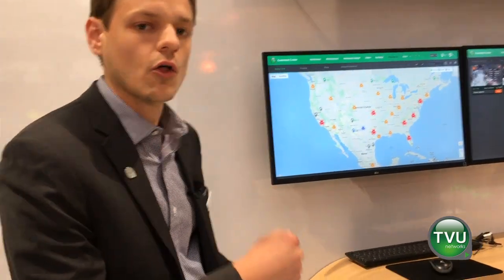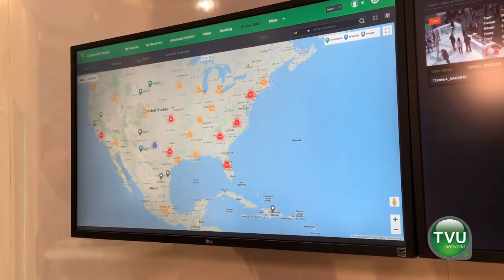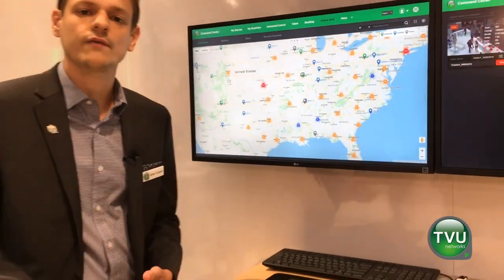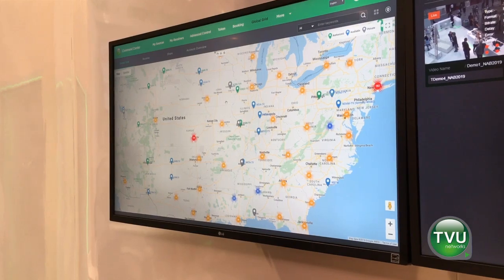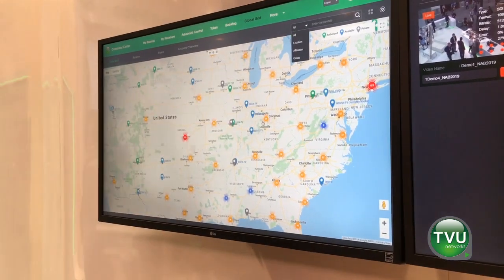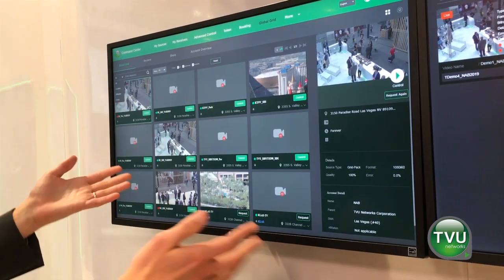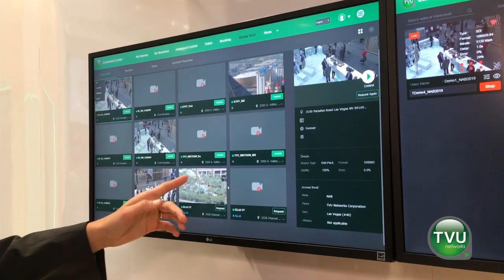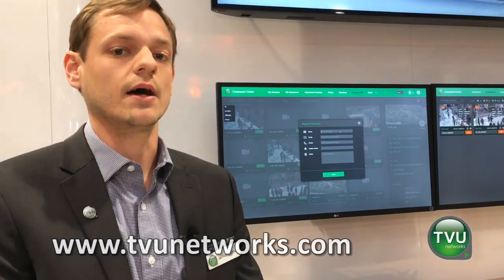Introduction to TVU Grid at NAB 2019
TVU's very own James Crosson walks viewers through some of the main features and functions of TVU Grid at TVU's NAB 2019 booth.

TVU Grid is an award-winning, highly cost-effective solution for transmitting from one location to multiple others with high picture quality and virtually zero delay. It distributes live and recorded video from various sources to a scalable number of other Grid-enabled sites. With Grid, broadcasting stations can transition toward a completely IP-based infrastructure by using a standard contested Internet connection to deliver high-quality, low-latency video from one station to many others, regardless of where they are on the globe.